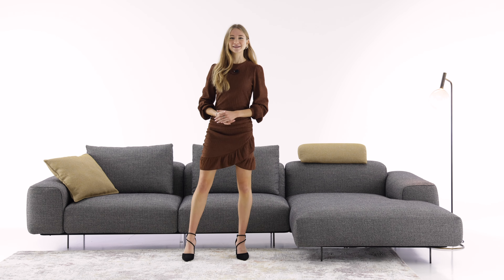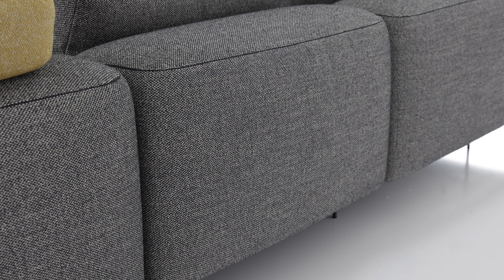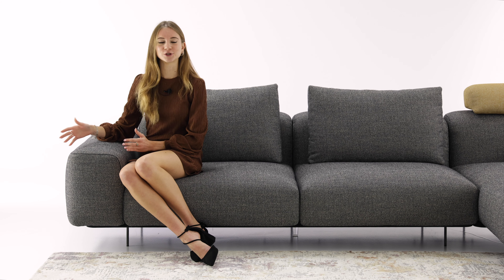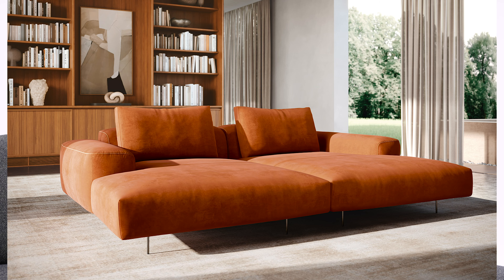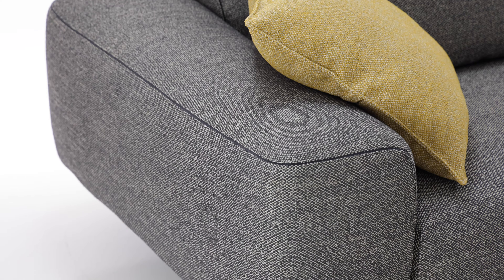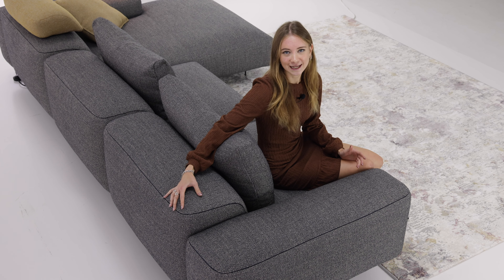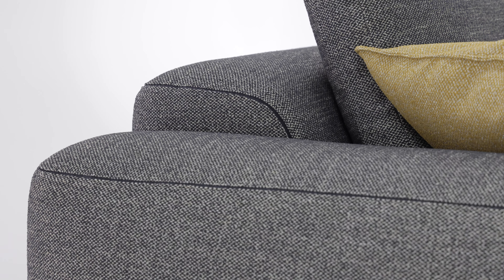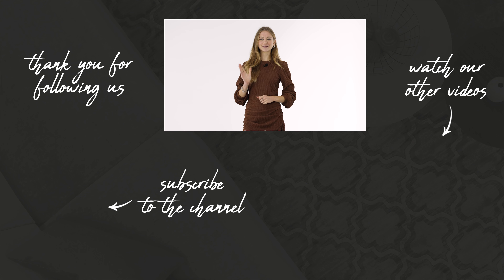Modern design sofa | Discover and customize Biarritz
Biarritz is a modern designer sofa with slim, high feet, creating a “floating” effect, guaranteed to catch the attention of everyone in a contemporary living room. The comfortable sofa has voluminous, rounded cushions, supported by a super slim concealed platform. Maximise comfort by adding optional soft backrest cushions and a headrest.

The designer sofa is available as a linear composition between the lengths of 180 and 334 cm, with 2, 3 or 4 seat cushions. The sofa has wide, soft 33 cm wide armrests, and can be chosen with a range of additional elements: a side unit, peninsula, chaise-longue, or central, corner or free-standing pouffe. Infinite possibilities! Biarritz is even available as an armchair: create complete, modern living room compositions!

Choose fabric, velvet, or faux leather for the removable sofa cover, in a single or two-tone colour scheme. The modular, contemporary sofa is enhanced by piping, which frames the backrest and armrests. Select the piping in a colour of your choice!

In the video an Interior Designer presents the Biarritz sofa with chaise lounge cm 327 d.173 (composed of a side unit cm 207 d.105 and a chaise lounge cm 120 d.173). Sofa with two back cushions and one headrest cushion. One-color upholstery in fabric Andros col.110 Dark Grey with decorative cushion and headrest in Andros fabric col.1357 Mustard; piping in contrast in fabric Mystic col.214.

🎧 Time Stamps ⬇️
00:00 intro
00:31 dimensions
01:56 additional elements
03:25 padding
04:07 structure
04:35 positioning
04:55 seat cushion covers
05:37 cover
06:38 concluding thoughts

CHARACTERISTICS
📐 modern sofa available as a linear composition with a length between 180 and 334 cm
🛋️ create a sectional sofa with a range of elements, including chaise-longue, pouffes and peninsula
🔎 hidden 2,5 cm thick platform with 12 cm high metal feet creates a suspended effect
🎨 customise the removable cover in fabrics, velvet, or faux leather
🎨 create a single or two-tone sofa with contrasting upholstery colours
✨ piping in a colour of your choice runs along the backrest and armrests
➕ add a headrest and backrest cushions to maximise comfort
🇮🇹 sofa is 100% Made in Italy